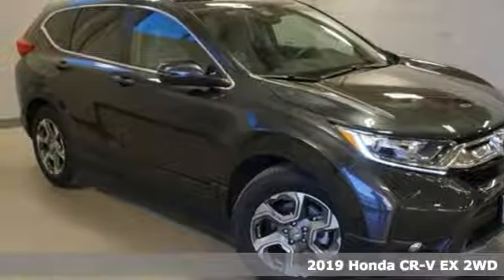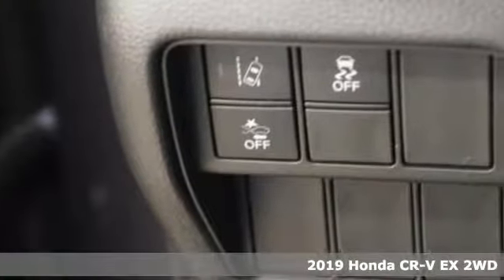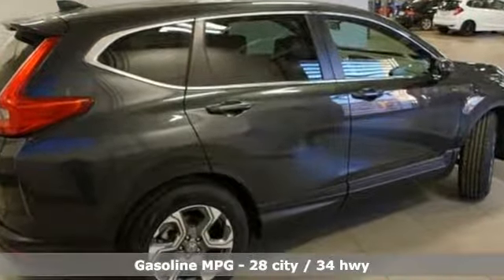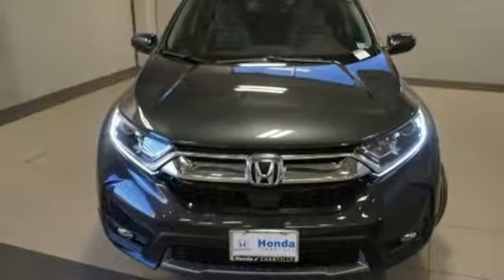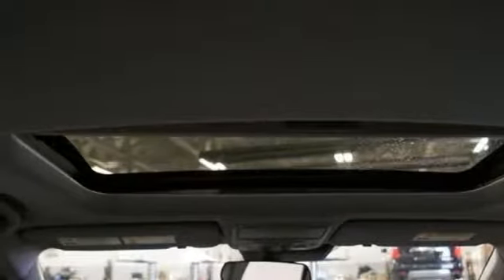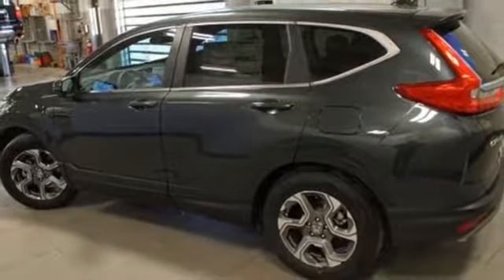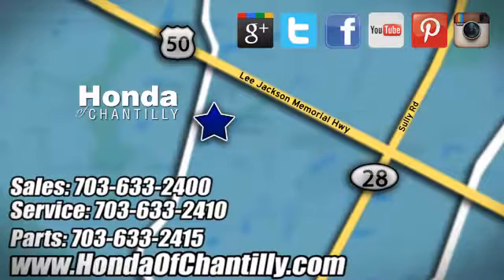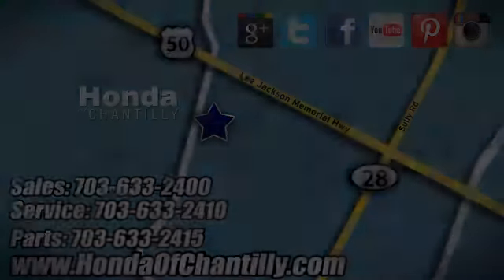New 2019 Honda CR-V 1.5T Washington DC MD Chantilly, DC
Year: 2019
Make: Honda
Model: CR-V 1.5T
Trim: EX
Engine: 1.5L I4 DOHC 16V
Transmission: CVT
Color: Gray
Interior: Gray
Stock #: HCKA009236
VIN: 5J6RW1H52KA009236
Gunmetal Metallic 2019 Honda CR-V 1.5T EX FWD CVT 1.5L I4 DOHC 16V ABS brakes, Active Cruise Control, Compass, Electronic Stability Control, Front dual zone A/C, Heated door mirrors, Heated Front Bucket Seats, Heated front seats, Illuminated entry, Low tire pressure warning, Power moonroof, Remote keyless entry, Traction control.brbrRecent Arrival! 28/34 City/Highway MPGbrbrbrAll prices exclude taxes, title, license, and dealer processing fee of $699.00. Published price subject to change without notice to correct errors or omissions or in the event of inventory fluctuations. All features not on all vehicles. Vehicles shown are for illustration purposes only. MPG is based on 2017 EPA mileage ratings. Use for comparison purposes only. Your actual mileage will vary, depending on how you drive and maintain your vehicle, driving conditions, battery pack age/condition (hybrid only), and other factors.

Address:
4175 Stonecroft Boulevard